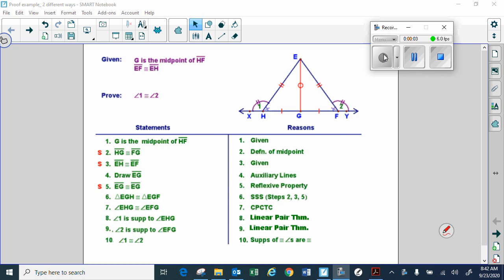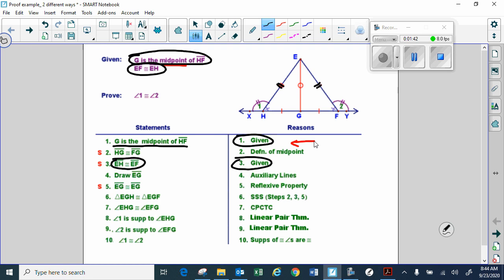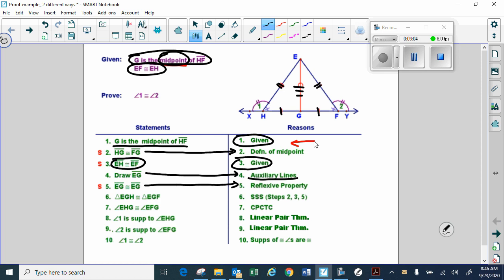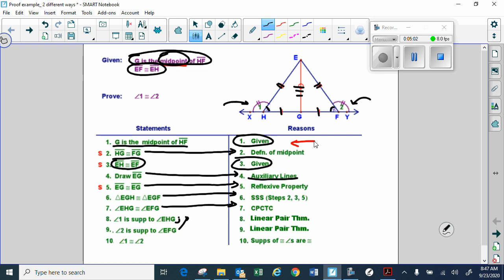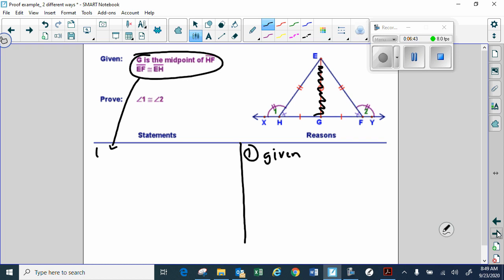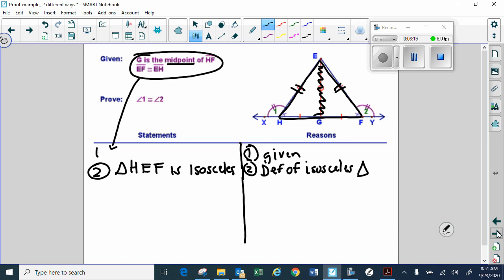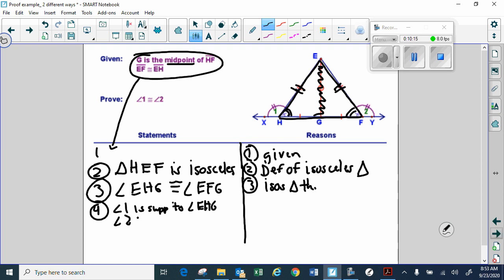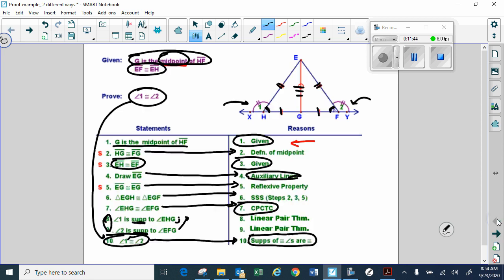Proof done in 2 different ways 12 min